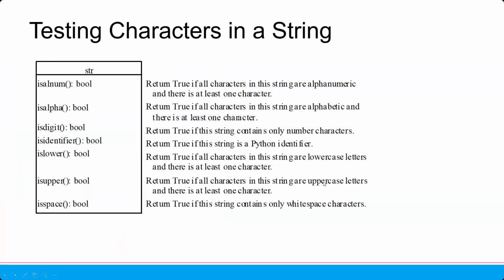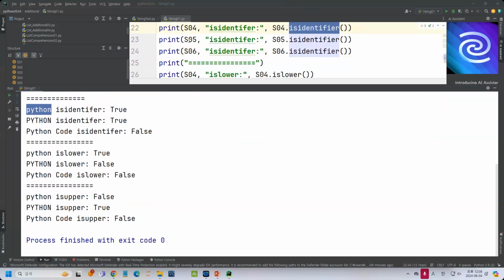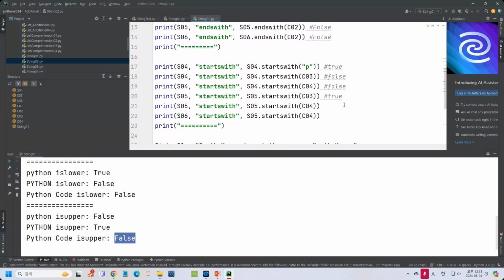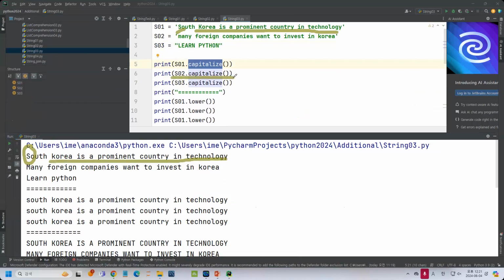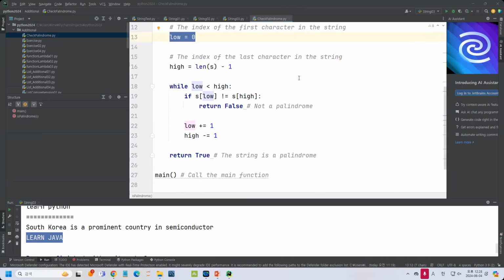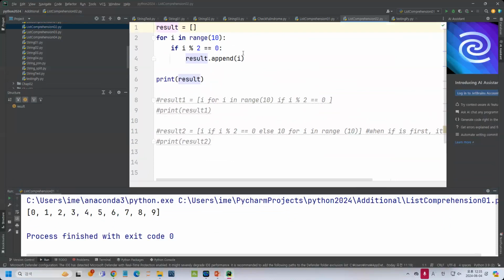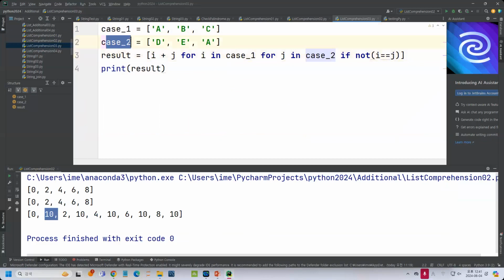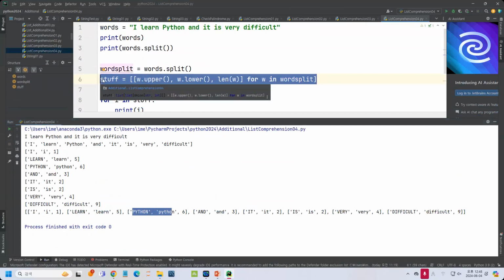20240604 - Computer Programming - String (2)